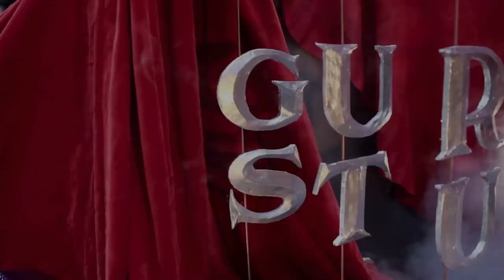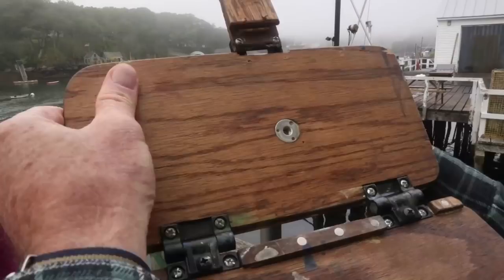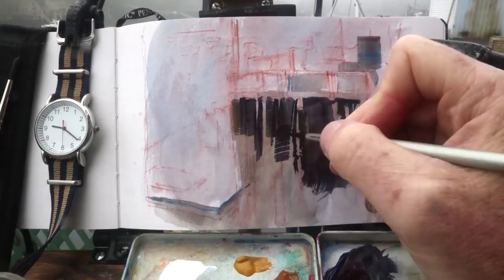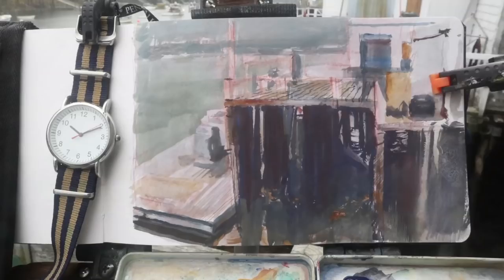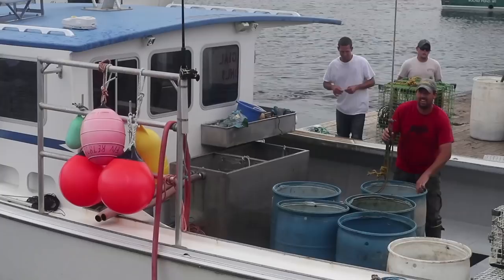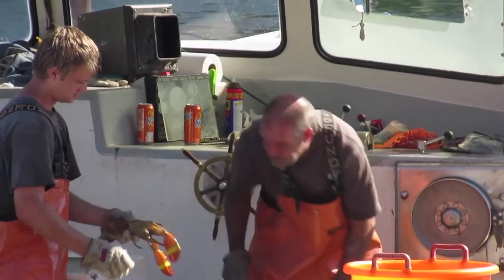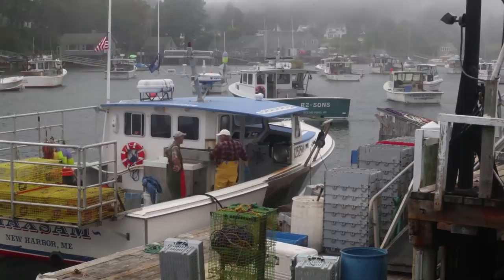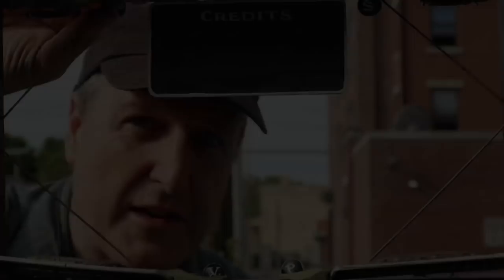Lobster Wharf, Painted in Gouache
James Gurney paints a busy wharf in New Harbor, Maine, as fishermen unload their daily catch of lobsters.

THE PAINTS I USE
Holbein 12-color set
M.Graham primary set
Shinhan Pass watercolor/gouache set
Daler Rowney gouache
M. Graham (gouache)

CAMERA:
Canon PowerShot Elph (point-and-shoot)
Canon M6 (time lapse)